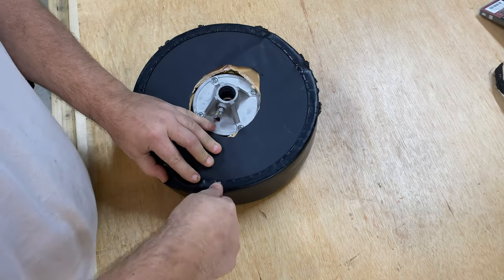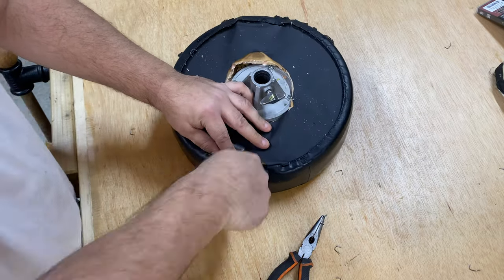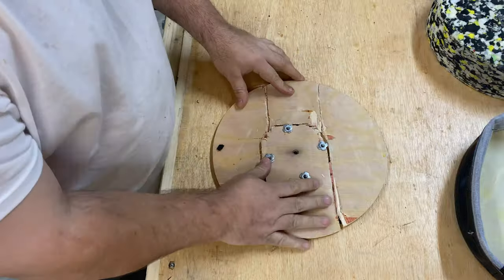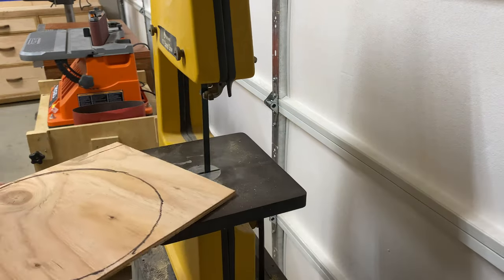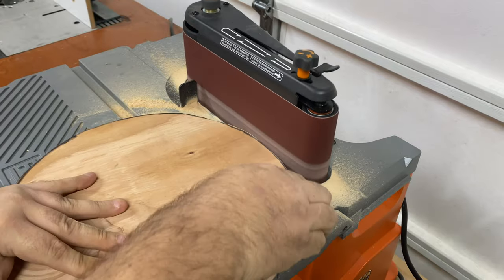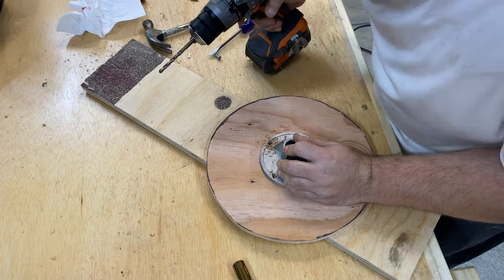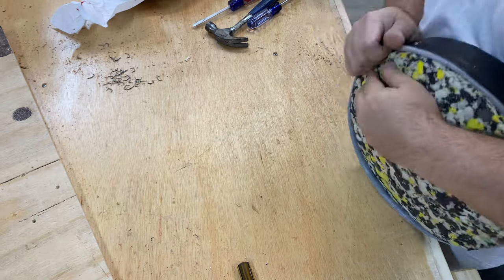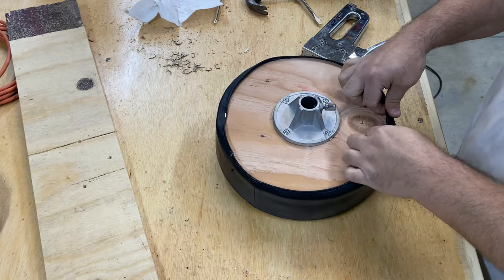Pearl Drum Seat Repair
So I dropped everything and went to work right away!
No expense was spared as I vigorously repaired my son's drum seat.